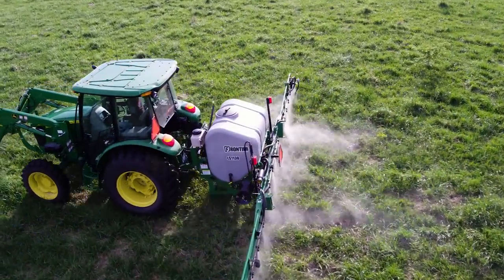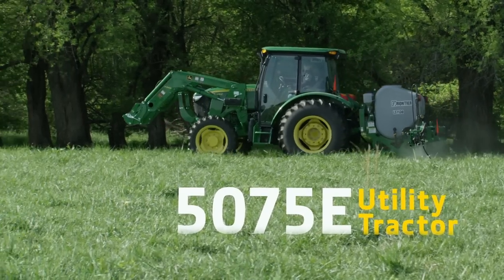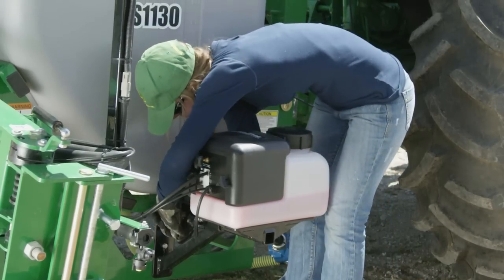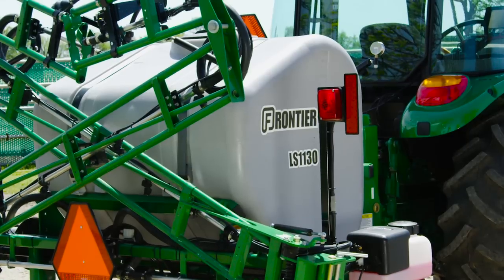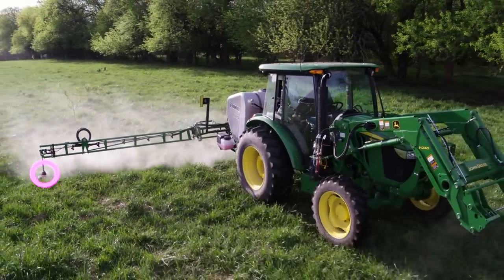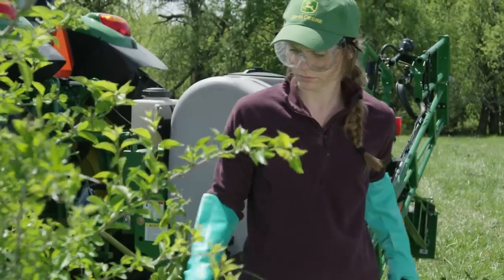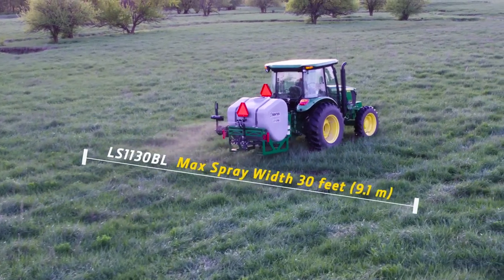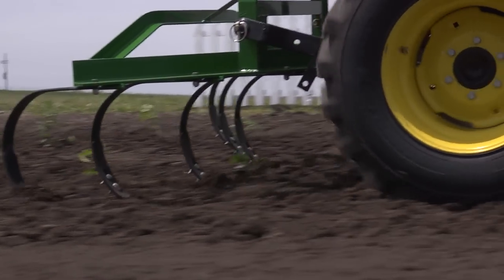How To Adjust & Operate An LS11 Series Sprayer | John Deere Tips Notebook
This video shows how easy it is to use the Frontier LS11 Series Sprayers. All 5 models in this series attach to your utility tractor using the 3-point hitch, making them easy and convenient to use in all kinds of operations.

⭐️ Equipment List ⭐️
John Deere 5075E Utility Tractor